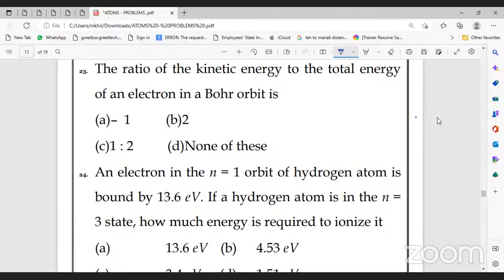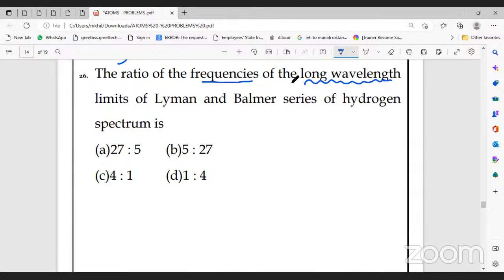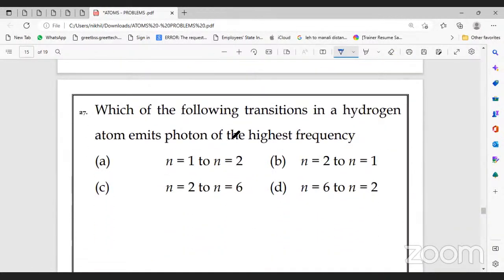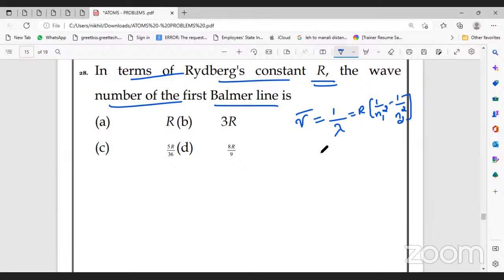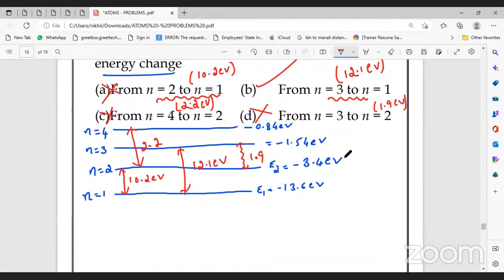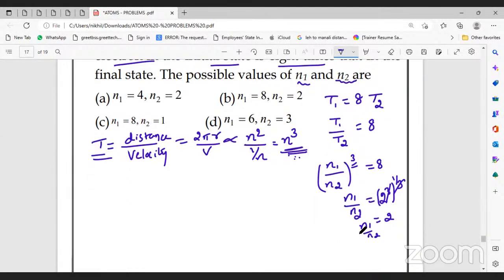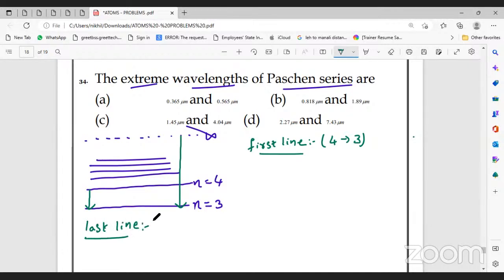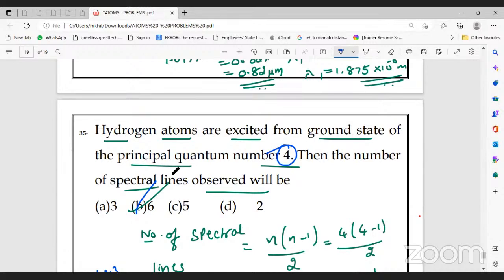TNIIT Free Live Classes | Atoms #4 - MCQ | NEET 2023 Physics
Topic : Atoms

Subject: Physics
Faculty: Mr.Yogesh
Lecture details:Discussion of MCQ